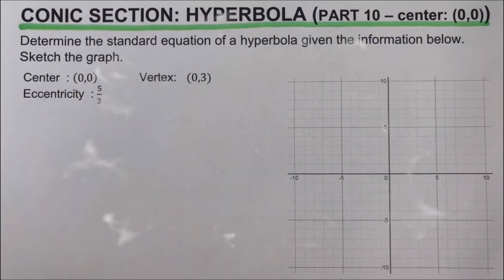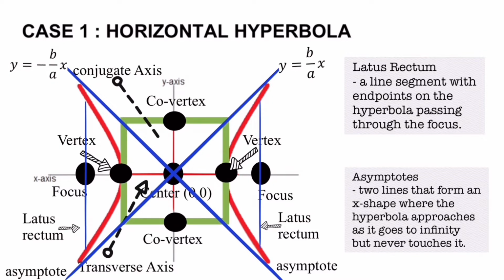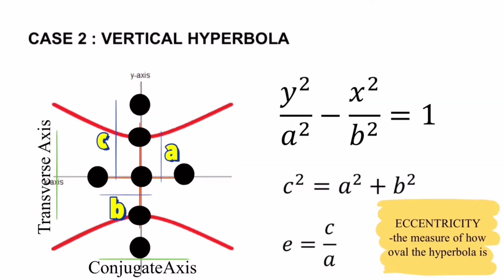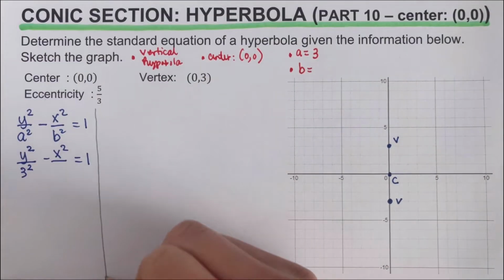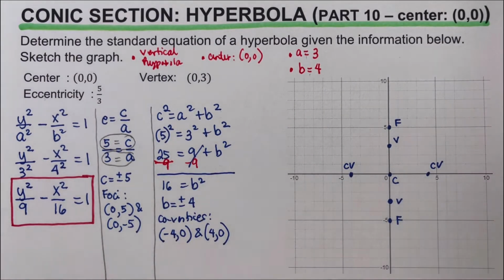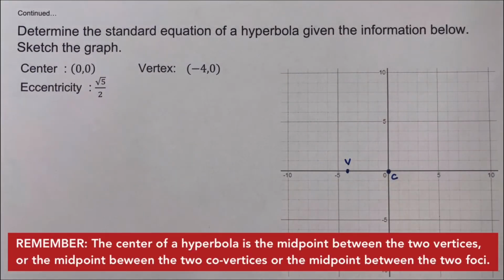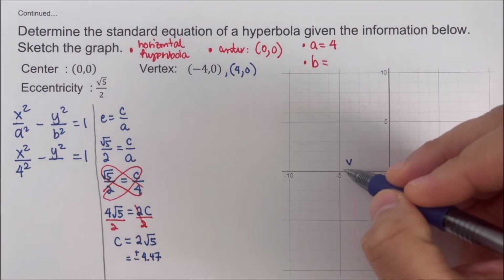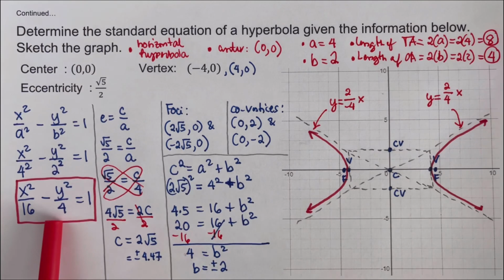Conic Section: Hyperbola With Center at (0,0) - Part 10 of 10 | Given: Center, Vertex, Eccentricity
This video will show the parts, how to write the equation of a hyperbola given the coordinates of the center, vertex and the eccentricity of the hyperbola

Write the equation of a hyperbola given the vertices and the perimeter of the central rectangle
Write the equation of a hyperbola given the center, length of the transverse axis, and length of the conjugate axis